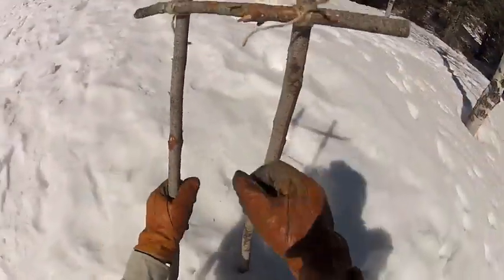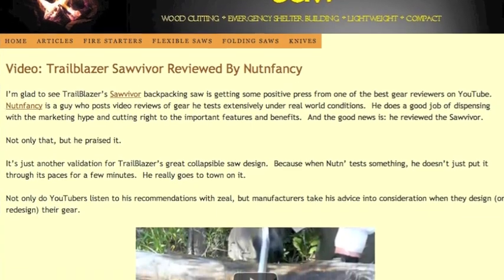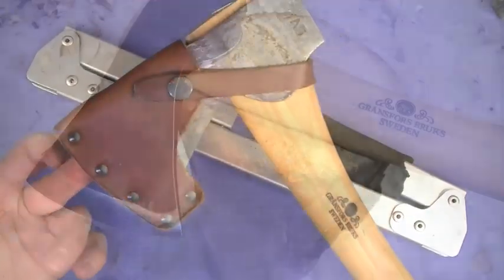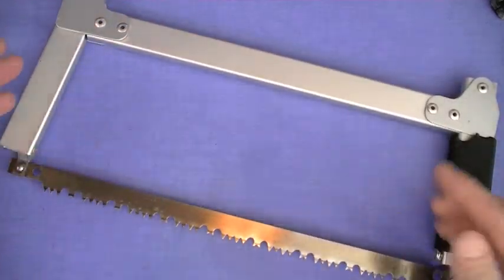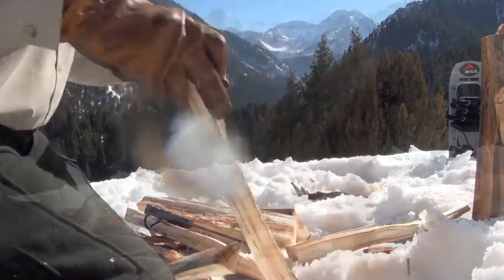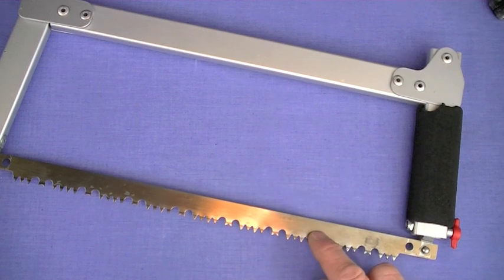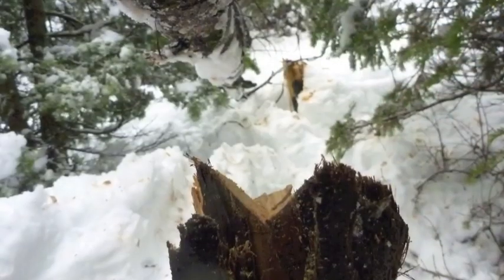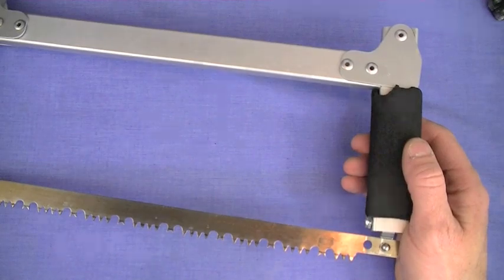"Sawvivor: THE Backpacking Saw" by Nutnfancy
If you really get out in the woods or the mountains, you will have the need to cut wood. Especially when it rains or snows. In those conditions, the dry wood often resides in the middle of logs, obtained from standing dead wood. If you're traveling by pack animal or vehicie, you'll have more options available to you. But if you're backpacking it all in yourself and you want something that works, take a SAWVIVOR backpacking saw. Cross cutting with axe or other human powered device pales in comparison in terms of energy expended and speed. Experienced outdoorsman will always have an appreciaton for TCE. Proven over ten years in use, this 9.4 ounce saw cross cuts even stubborn wood with speed. Bulit of rectangular aluminum tubing and having a rectangular format, the Sawvivor falls big wood and cuts it up into usable pieces. It has been rugged and reiiable. Use WD-40 on the blade to speed up the cuts and keep the blade rust free in the snow, slush, and rain. I still find it still holds advantage over all other portable saw systems like the UST Sabre Cut, Chainmate chain saw type saws, folding saws of all types, or even similar frame saws like the 18 oz Wyoming or Sven Saws. Compared against these systems, it cuts better, faster, easier with less energy, and its lighter and more comfortable to use. Available in two sizes, I run the 15" version and it seems to get it done up there, shown in many outings for years in TNP (and here). The foam handle will twist when it gets wet and shred over time; the aluminum tubing will dent, and the blade will loosen with use (keep it tight!). But the Sawvivor has kept on trucking and cutting, faster and lighter than any other option I've ever used. When I don't want to fool around up there in the mountains, I pack one in every time. Nutnfancy Likability Scale: 10 out of 10 Music licensed from DoKashiteru